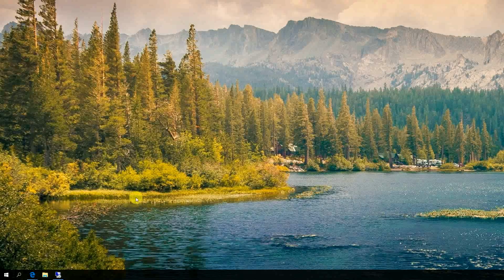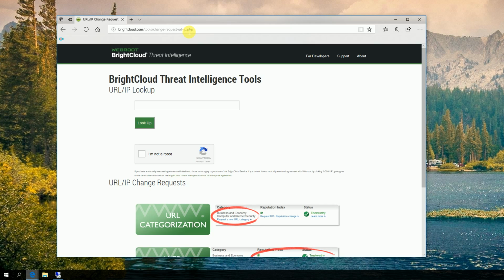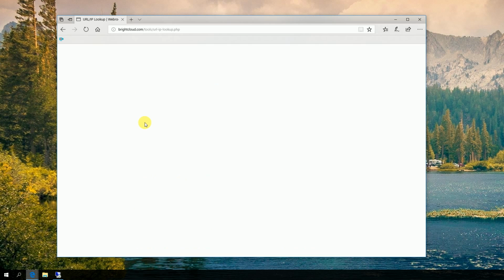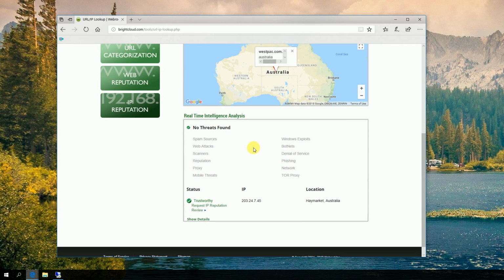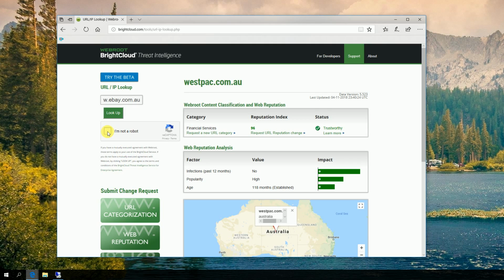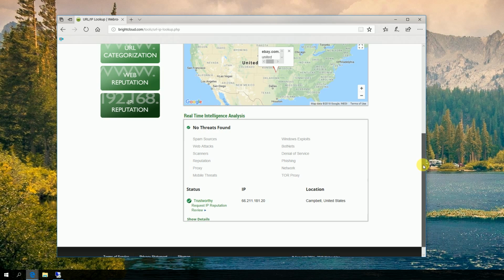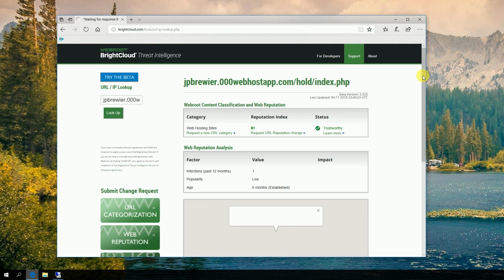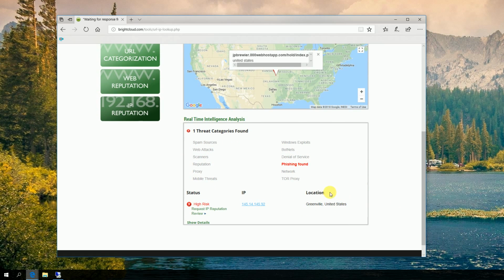SIMPLIFYING IT TECH TIPS #3 - Web Address Lookup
Are you worried about hackers, phishing, and all things scary when visiting web pages? Would you at least like to know if the site you are visiting is legitimate and hacker free? Well this video is going to give you the ability and tool to do just that.